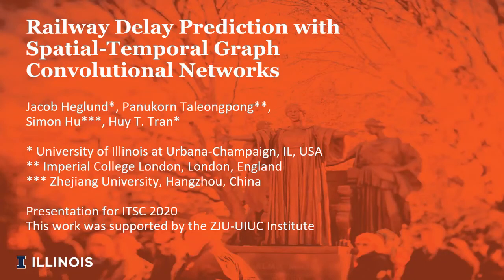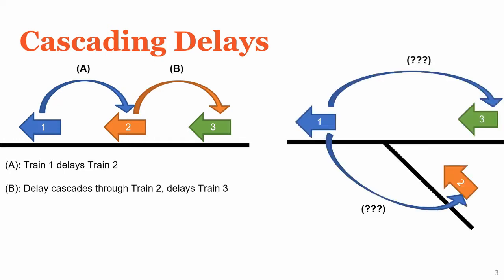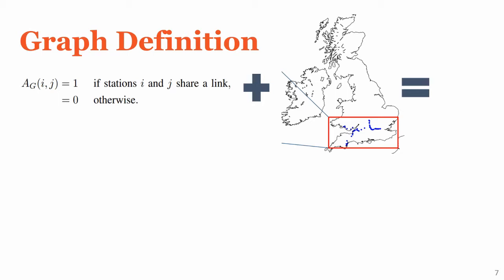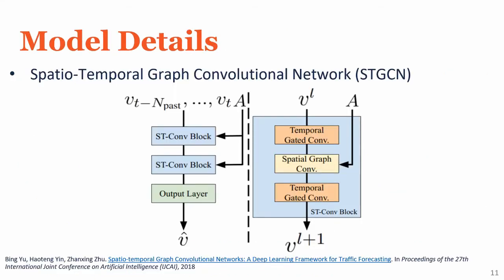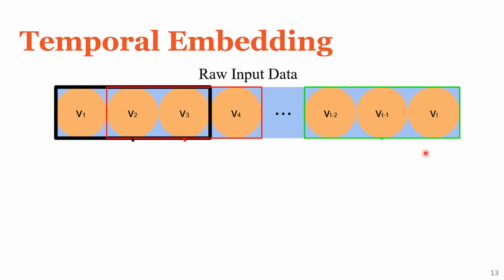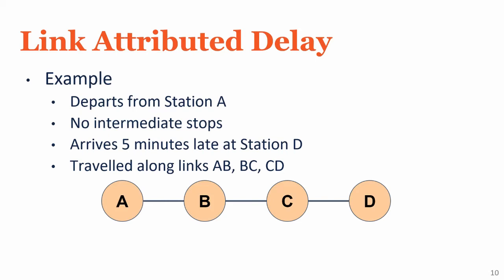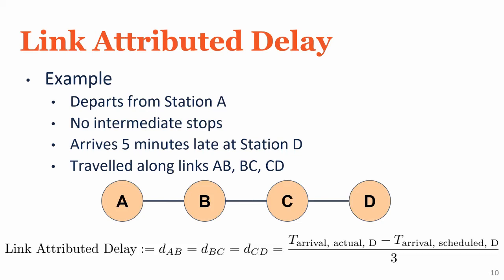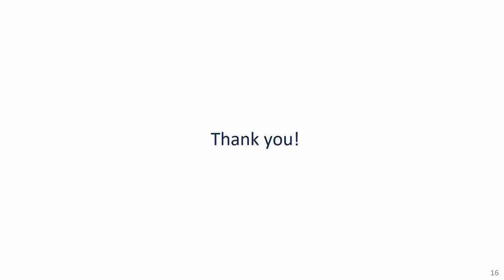Presentation - Railway Delay Prediction with Spatial-Temporal Graph Convolutional Networks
Summary of the paper "Railway Delay Prediction with Spatial-Temporal Graph Convolutional Networks" for ITSC 2020